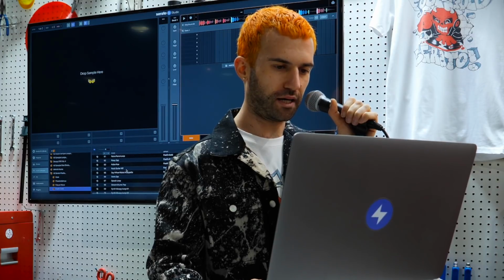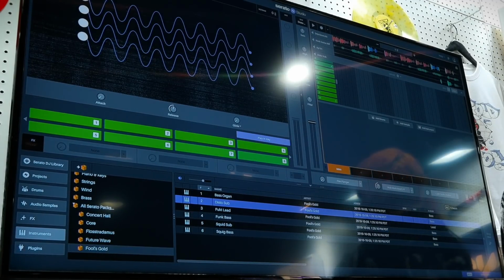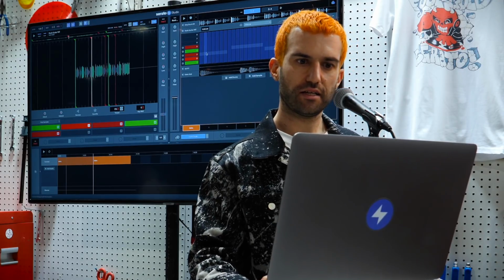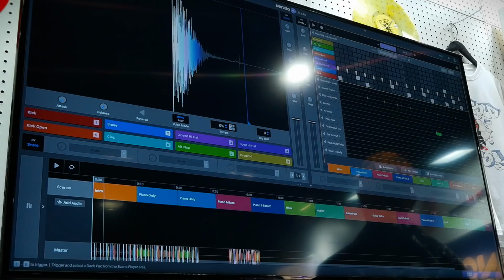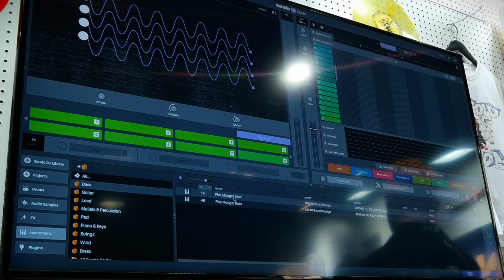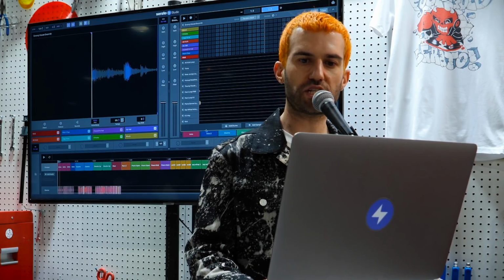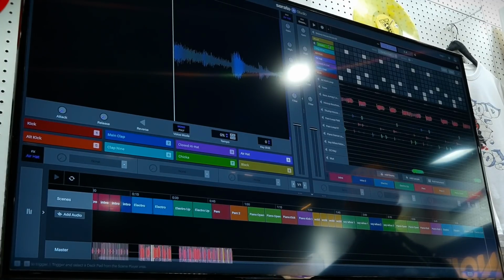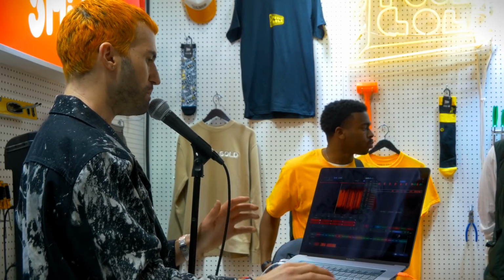A-Trak Beat-Making Tutorial at ComplexCon | Serato Studio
Have you ever wanted to learn how A-Trak makes incredible beats and remixes? Check out this in-depth workshop where he breaks down 3 tracks he crafted using sounds from the Fools Gold & Serato Studio sound pack at Complexcon last year.